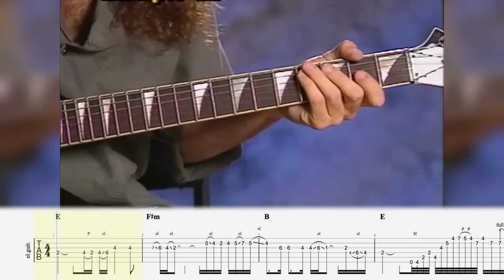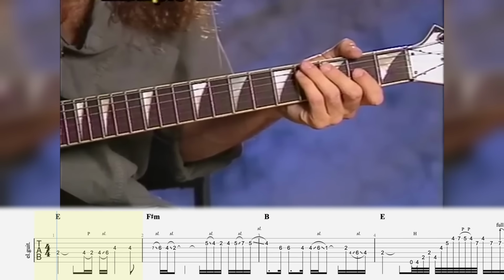How Does Metal Guitar ICON Marty Friedman Outline CHORD CHANGES In A Solo?